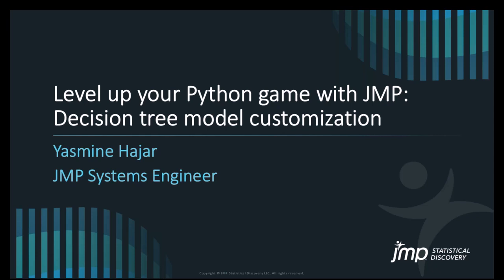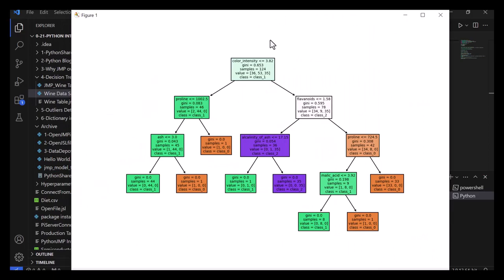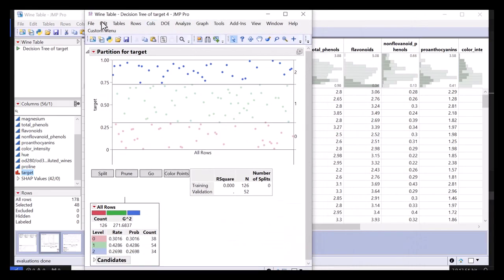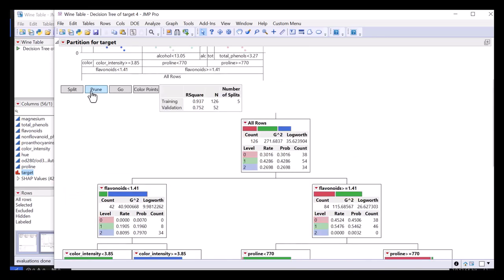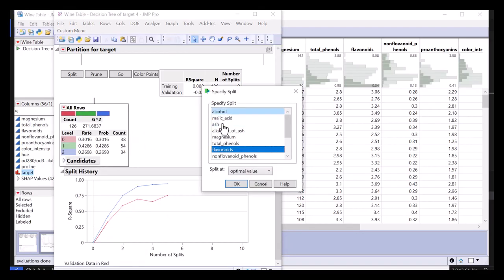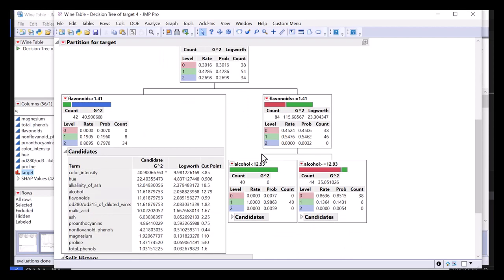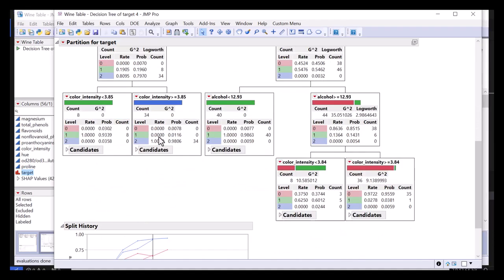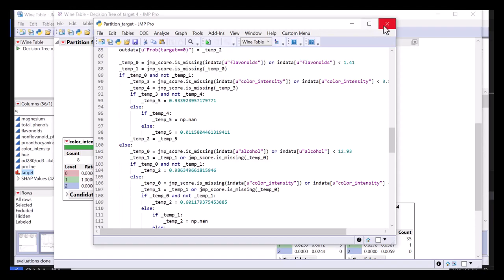Level up your Python game with JMP Decision tree model customization